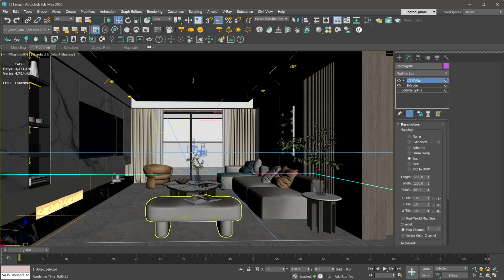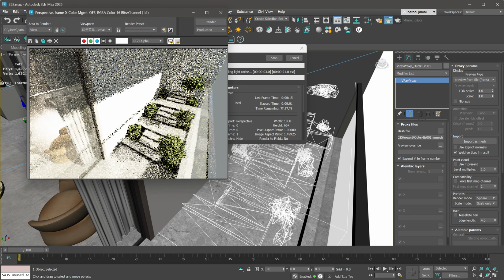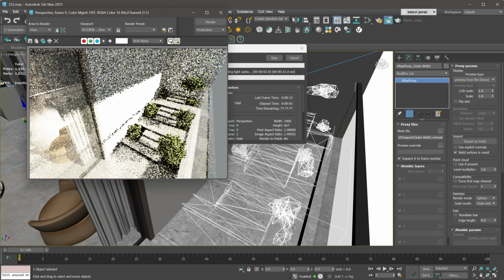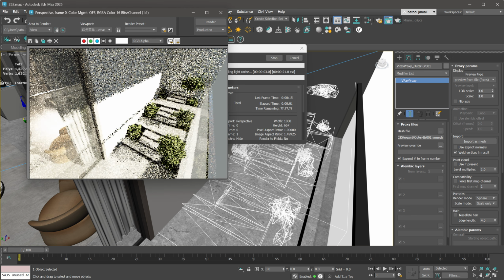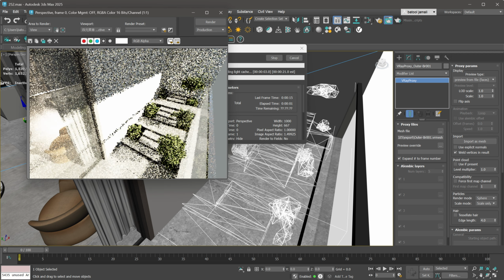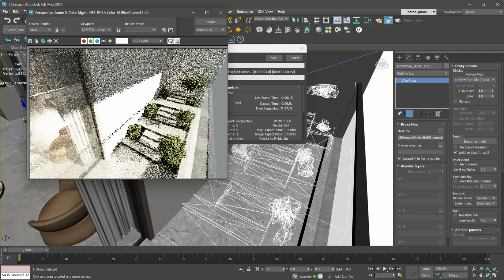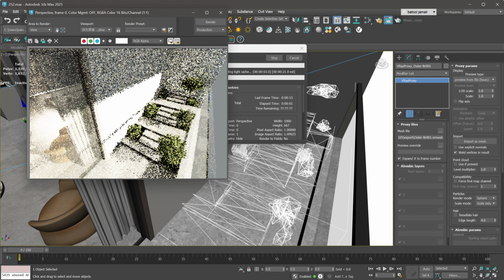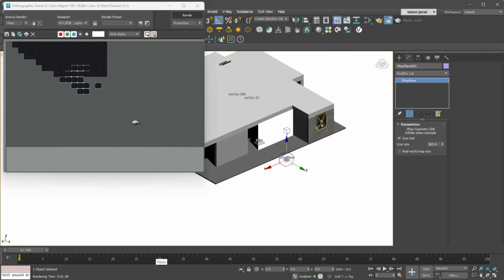Vray Tools ( Proxy, clipper, plane, decal, preserve uv)